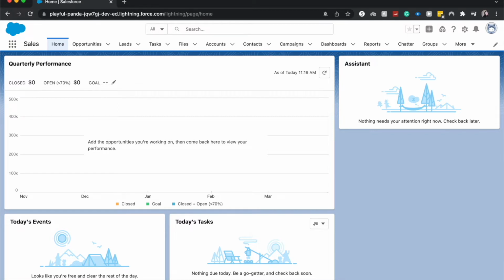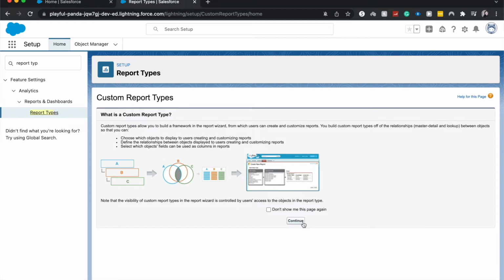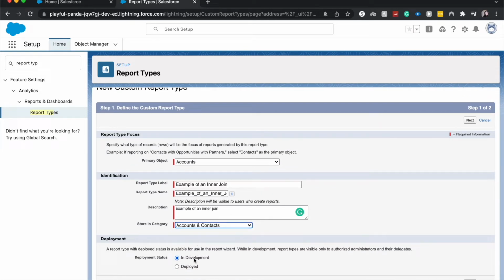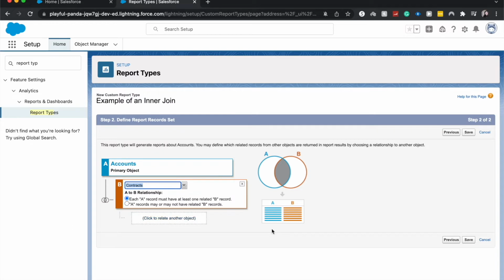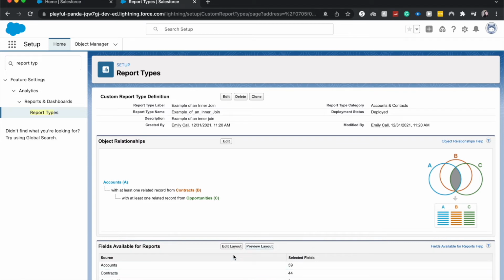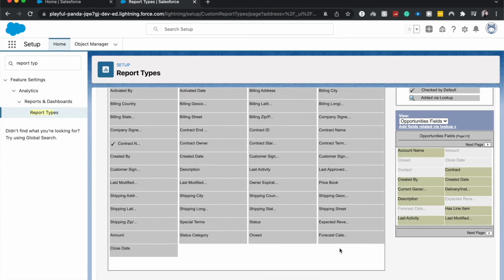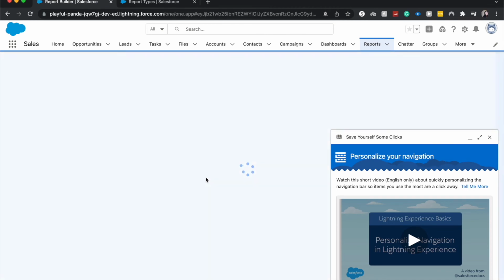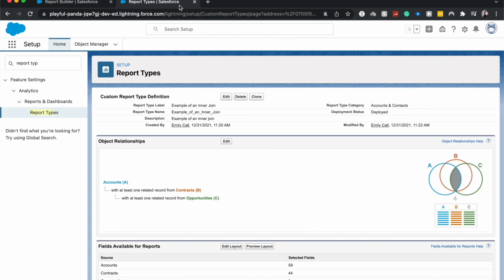Inner Join Report Type in Salesforce | How to create an inner join | Salesforce Reporting Sereies